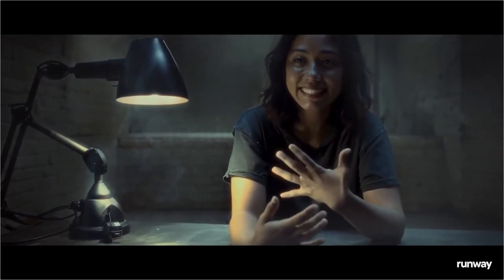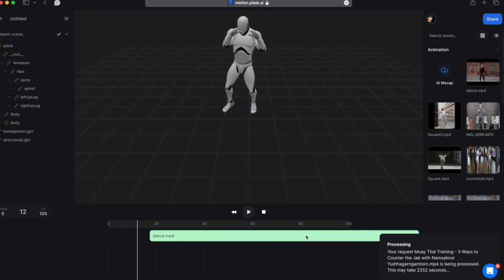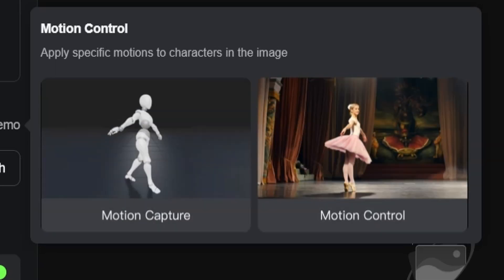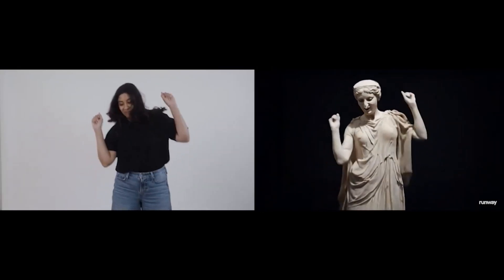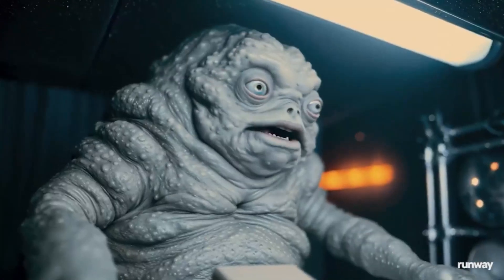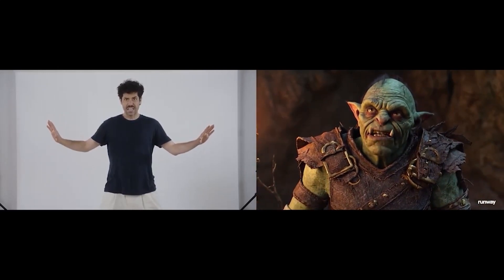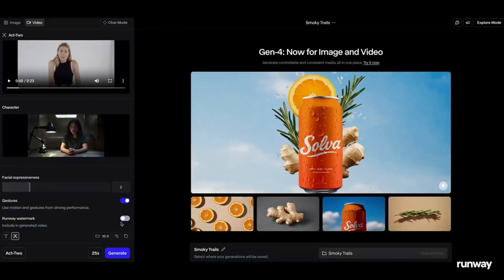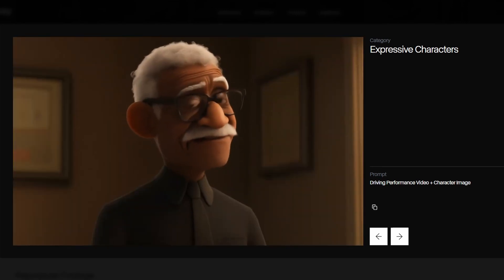This AI Motion Extraction is unlike anything else!! Runway Act-Two!!!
Unlock the Future of Animation with Runway’s Act Two | AI Video Motion Capture Demo & Review

Discover how Runway’s latest AI tool, Act Two, is revolutionizing video motion capture by extracting full-body movement from any performance video and applying it seamlessly to existing characters or footage — no expensive gear required. In this video, I dive deep into Act Two’s features, compare it with other popular tools like Plask, DeepMotion, Radical, and Kling, and show you what makes it a game changer for creators, filmmakers, and animators.

Whether you’re an indie filmmaker, game developer, or digital artist, Act Two opens new doors for storytelling and animation with AI-powered precision and ease.

What you’ll learn in this video:

How Act Two captures head, face, body, and hand movements from simple videos
The difference between Act Two and other AI mocap tools
Real-world applications and creative possibilities
Tips for getting started once you have access

Cooling System

RAM x2

SSD Main

SSD Storage